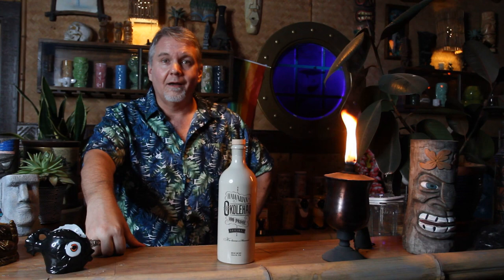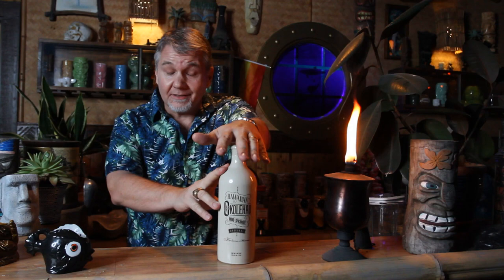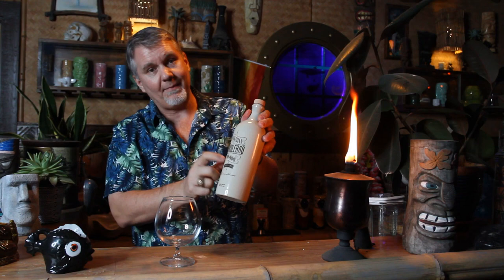A Moment of Tiki 37: Okolehao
Okolehao is Hawaii's indigenous spirit, first distilled on the islands in 1790. Hawaii was a major base for U.S. whaling ships of the era, and the first crude stills were jury-rigged from the try pots the ships used to render the blubber from whales into oil. This is where the spirit gets its name: ʻōkole ("butt") + hao ("iron"). Okolehao has traditionally used roasted roots of the ti plant has the primary fermentable, but other sugar sources on the islands, such has sugar cane and pineapple, have also been used alongside ti root. Following World War II, cheap, unaged whisky from the U.S. was more economical to use so ti flavoring was added to the imported white dog spirit and sold as Okolehao. By the early 2000s pretty much all commercial production of Okolehao had ceased and it was nearly impossible to find. Thanks to the craft spirits movement, though, a small handful of distillers in Hawaii have begun producing versions of this heirloom spirit once again. On this episode of A Moment of Tiki, I sample some from Island Distillers out of Honolulu. I also give it a try in the Polynesian Paralysis, a classic mid-century Okolehao cocktail recipe out of the book "Beachbum Berry Remixed." Do you have a favorite recipe for using Okolehao?

Special thanks to Corinne Hotchkiss, who connected me with this bottle of Okolehao.

Beachbum Berry Remixed

POLYNESIAN PARALYSIS
3 oz. Okolehao
3 oz. Orange juice
3 oz. Pineapple juice
1 oz. Orgeat

Combine all ingredients in blender along with 12 oz. crushed ice. Blend on high until smooth (about 10 seconds). Pour into large tiki mug or other suitable glassware. Garnish with pineapple frond.